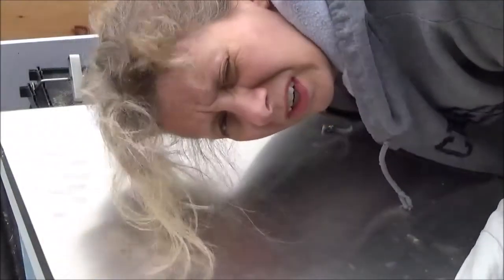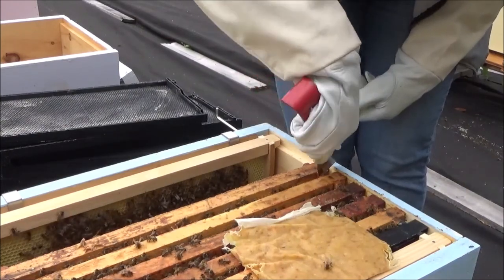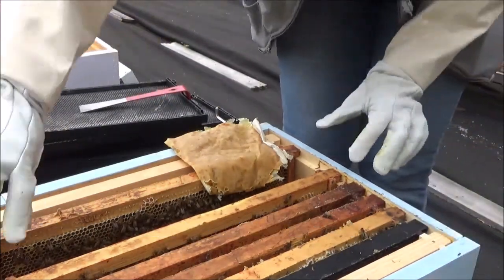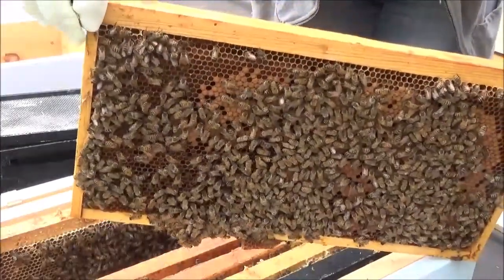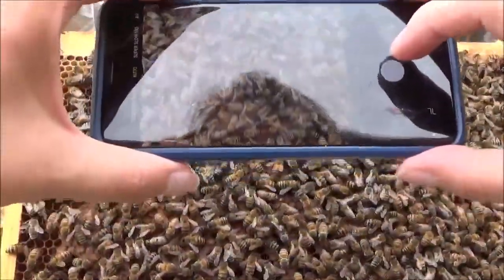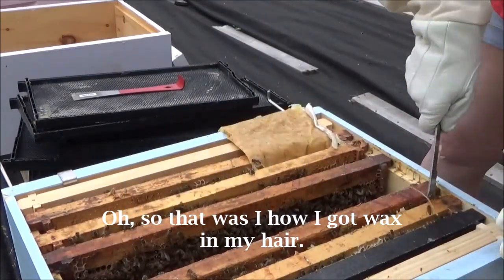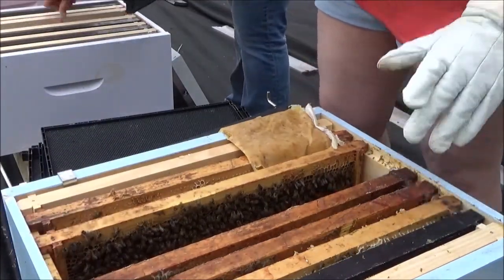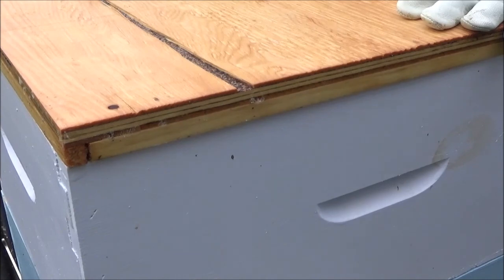Update 4 - Bee checkup, 2nd hive body and a F*cking sting. Ow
Two sisters (and occasionally their brother), work their way through their first year of having bees, adding hives, and working a property with unlimited potential.